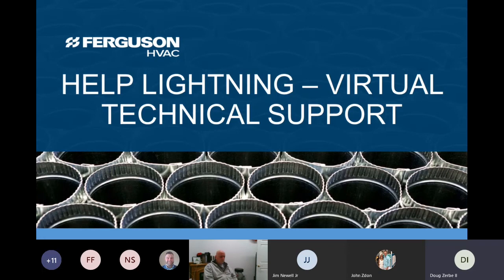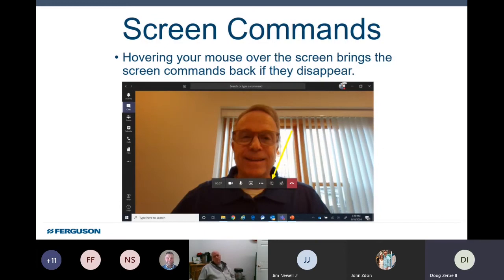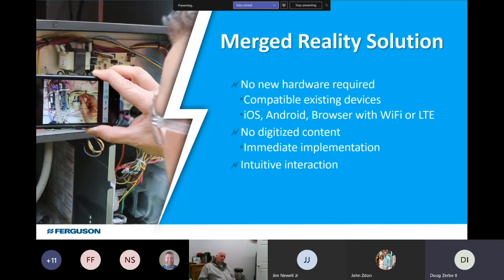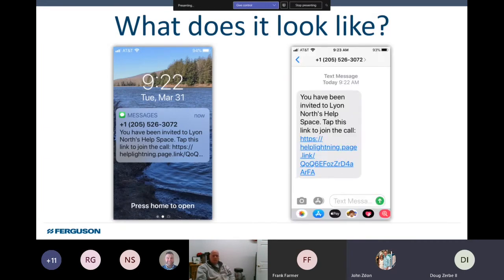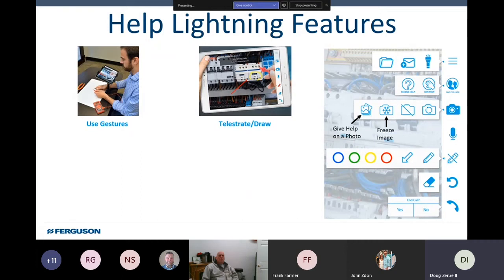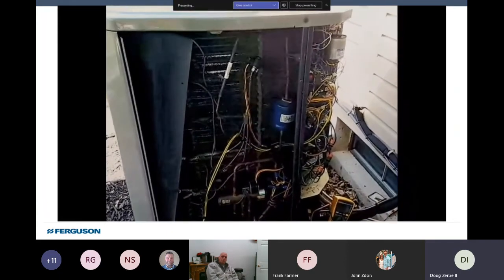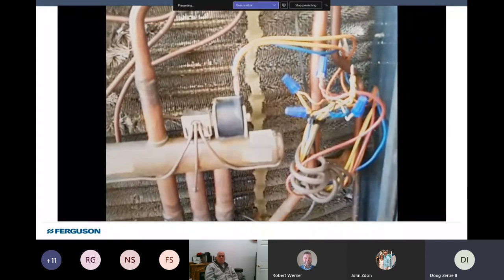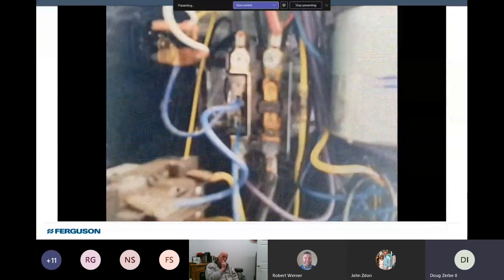Ferguson HVAC - Help Lightning for Dealers Live Virtual Class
Virtual Training hosted by Field Service Representative Doug, Jim and John - Ferguson HVAC North Region